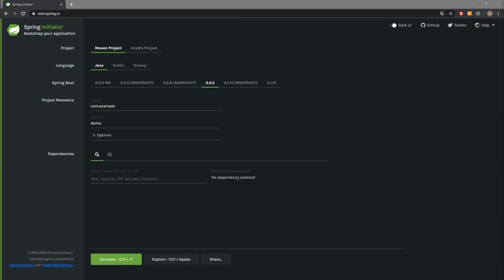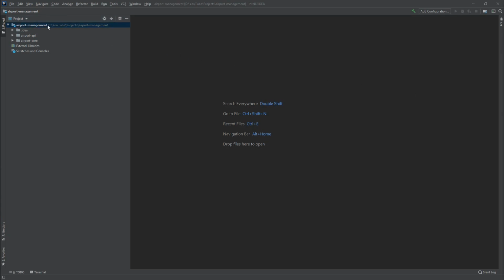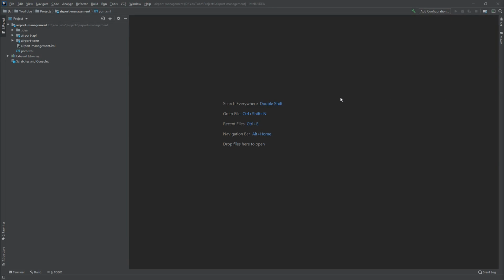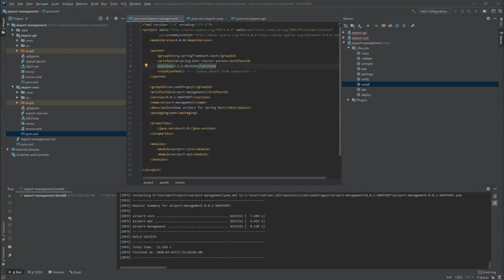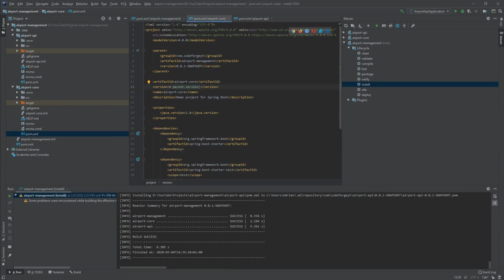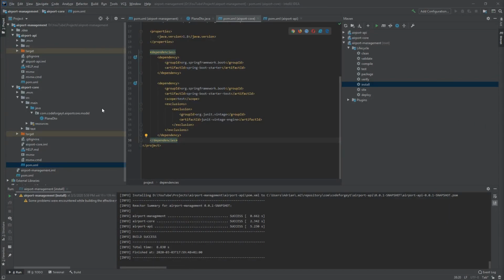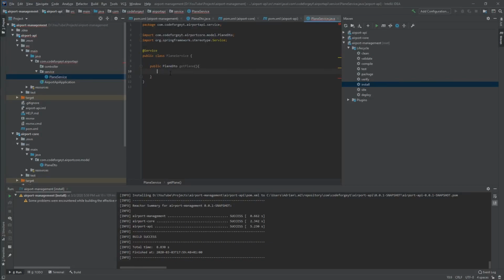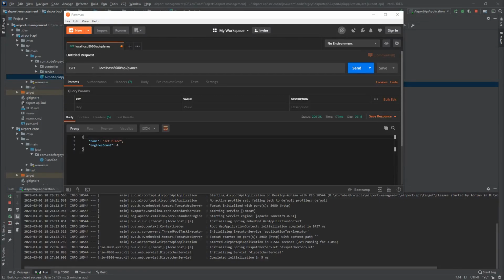Java Spring Boot - How to Create Maven Multi Module Project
Learn how to create multi-module Maven project together with Spring Boot. Check out how to manage version of your modules and avoid common pitfalls. Later on we are using simple library project as the dependency in our exectuable jar file. Project from scratch using Spring Boot Initializr!